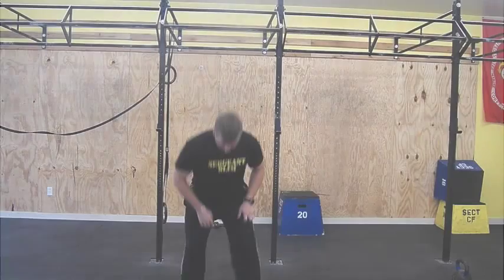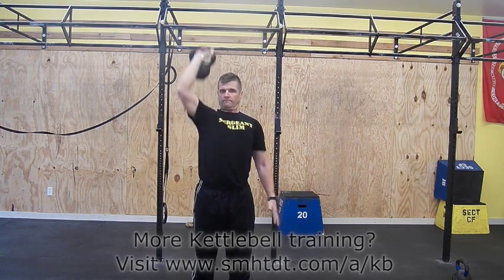Kettlebell Training: How To Do An Overhead Press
See all Russian Kettlebell training videos and workout routines